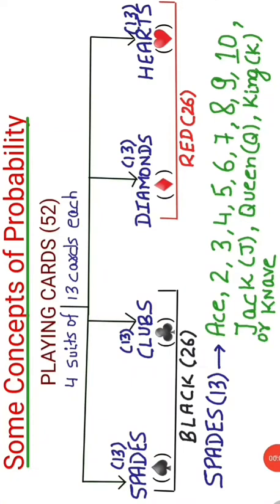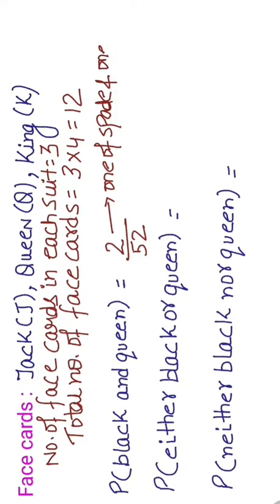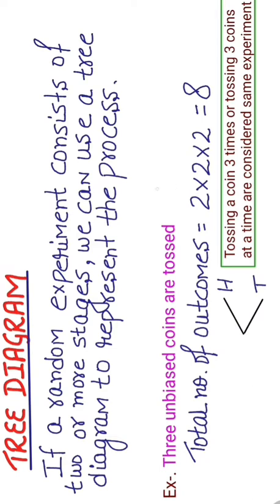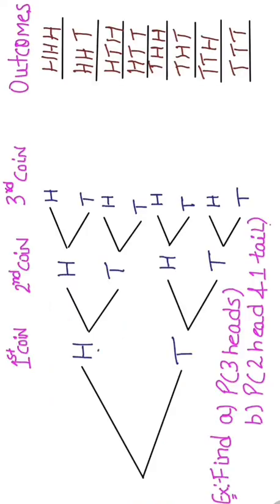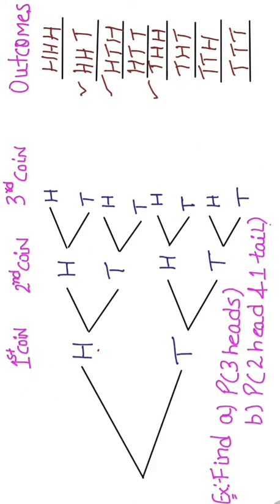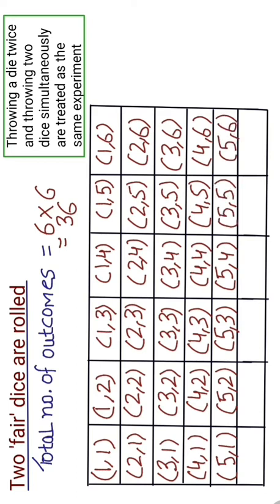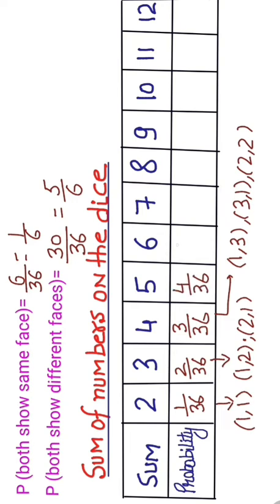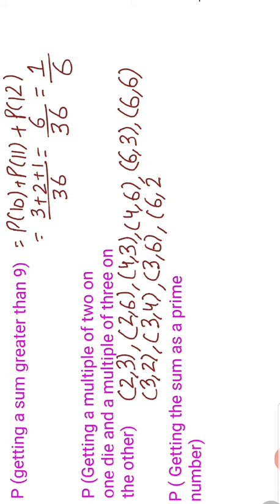Probability(10) Lecture-2 : Some Concepts of Probability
Playing Cards ( Red Cards, Black Cards) - Spades, Clubs, Hearts, Diamonds
Tree Diagram : Tossing 3 coins at a time
Sample Space when two fair dice are rolled